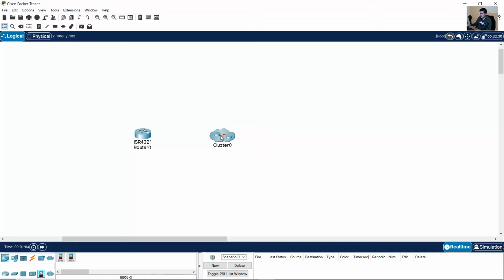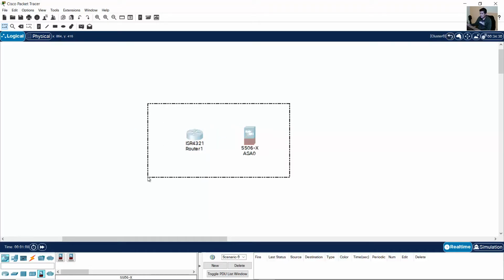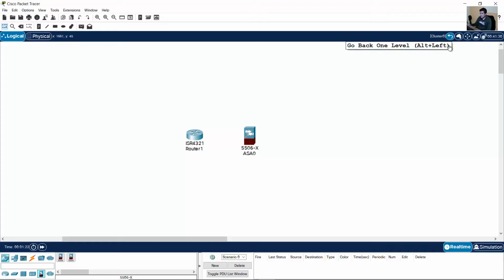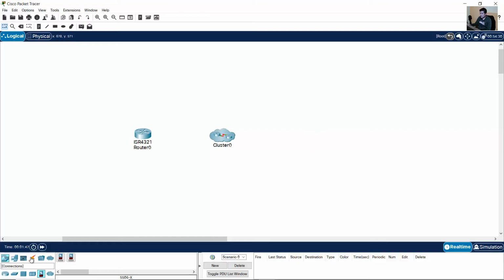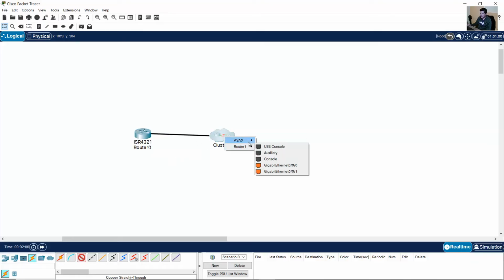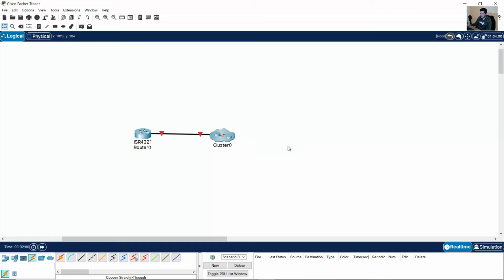Packet Tracer 8.01 - Create Cluster or Cloud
Create Cluster or Cloud